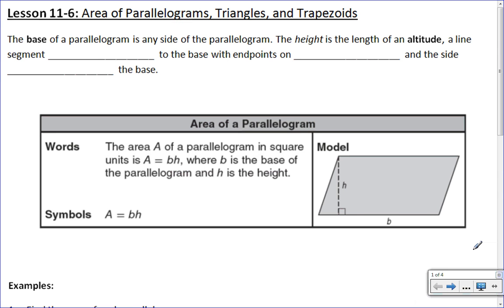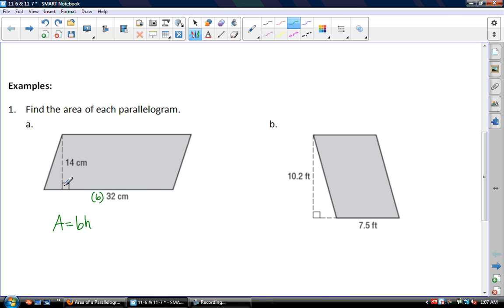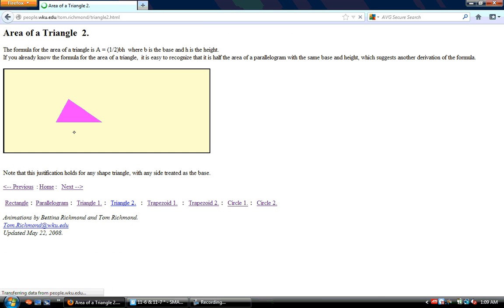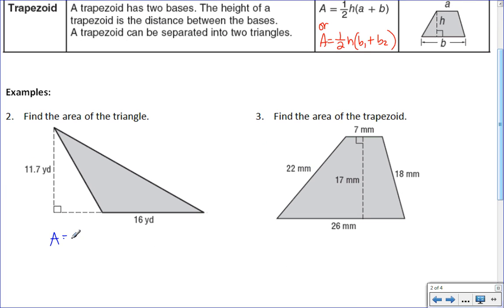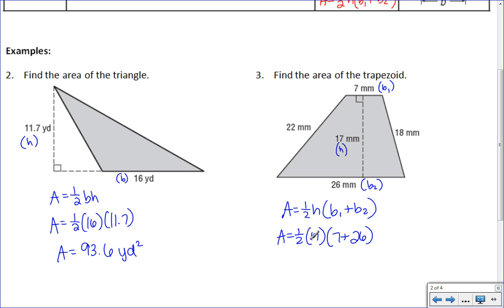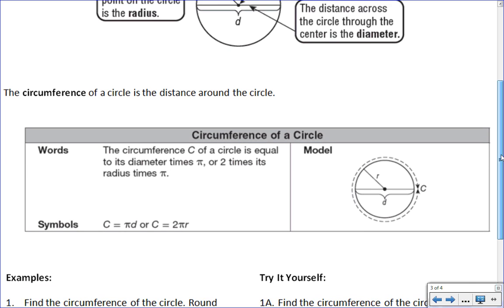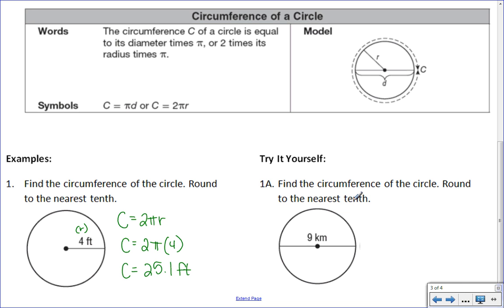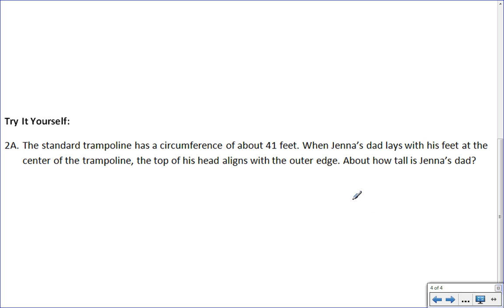11 6 & 11 7